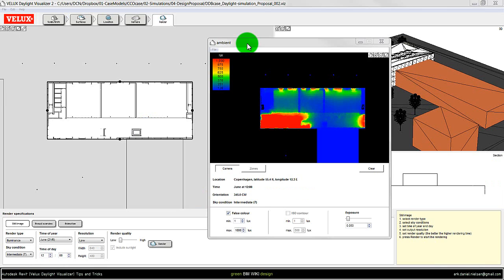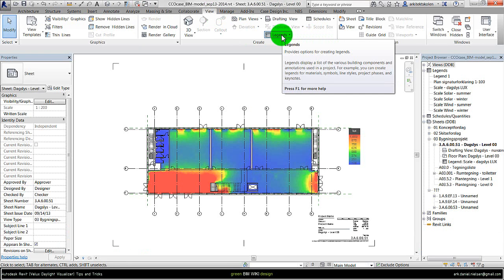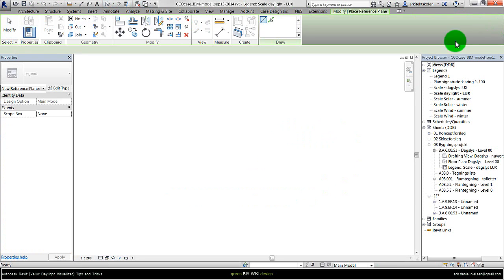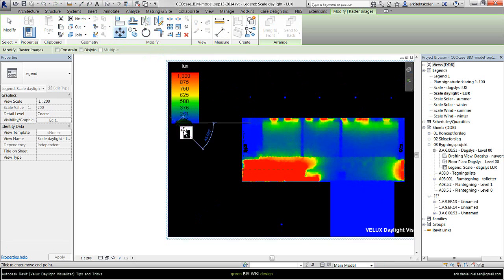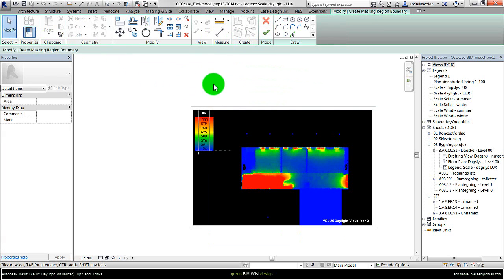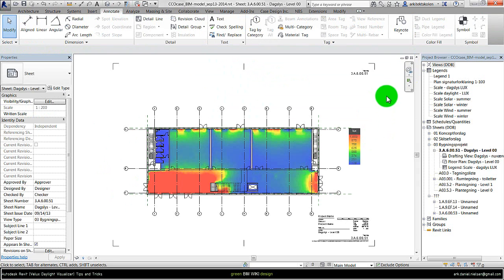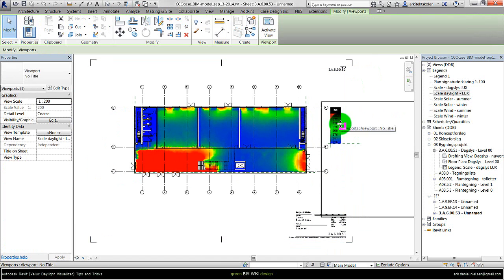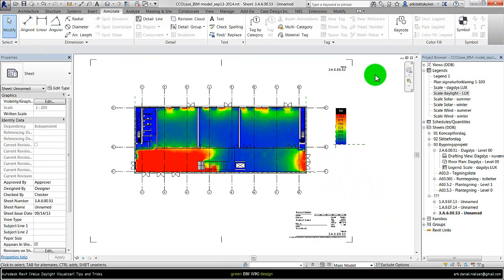Autodesk Revit (Velux Daylight Visualizer) - Setup color scale legends in Revit with Legends